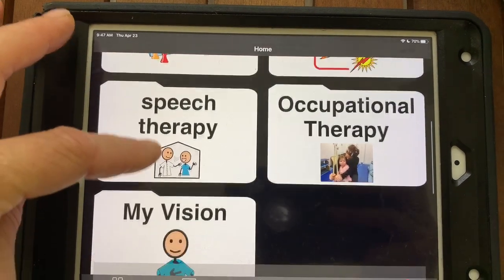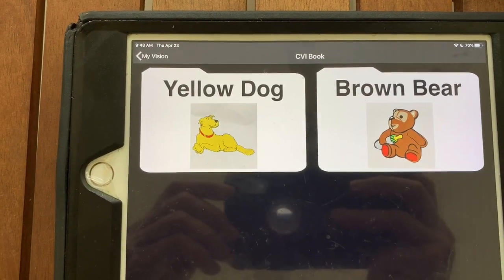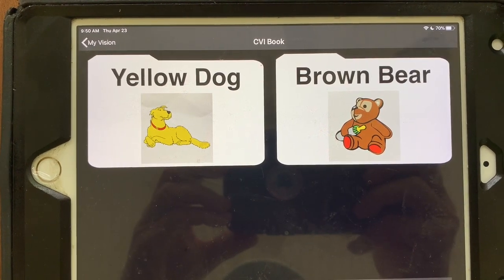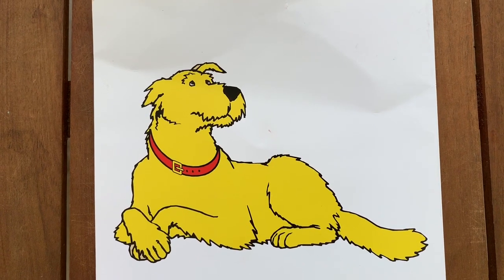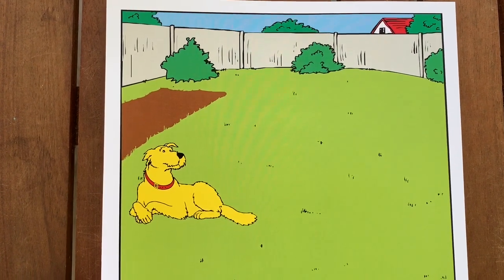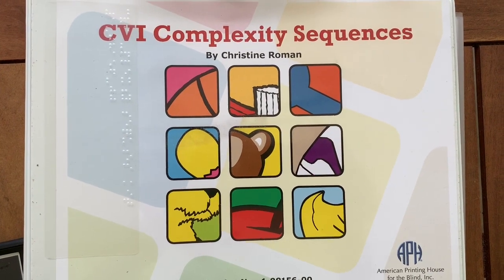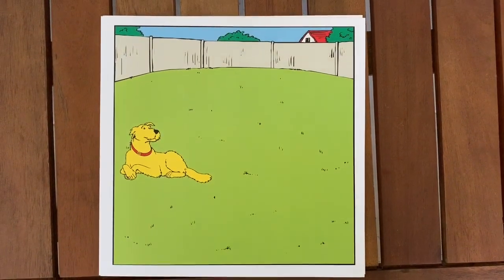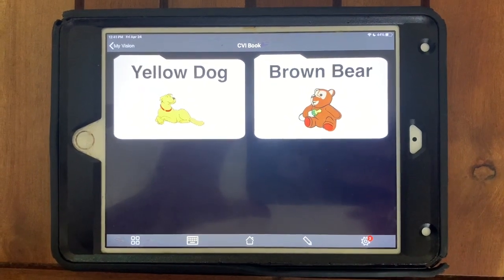CVI (Cortical Visual Impairment) Exercises and Choice Making with Proloquo2Go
5 year old Siena performs CVI (Cortical Visual Impairment) exercises and makes choices using the APP Proloquo2Go

This video shows how kids or people with Cortical Visual Impairment can exercise their brains to see more clearly.  We are using a method developed by Christine Roman called CVI Complexity Sequences.